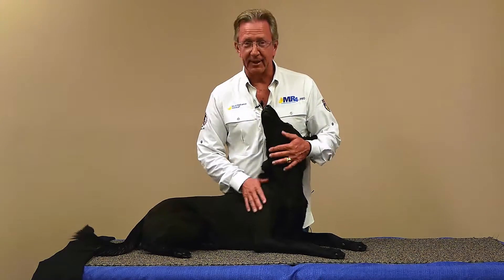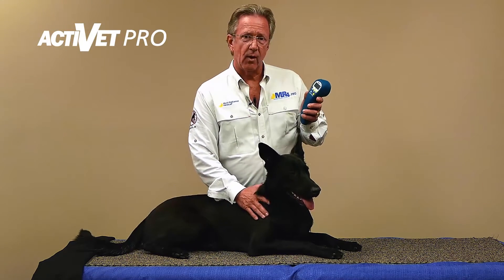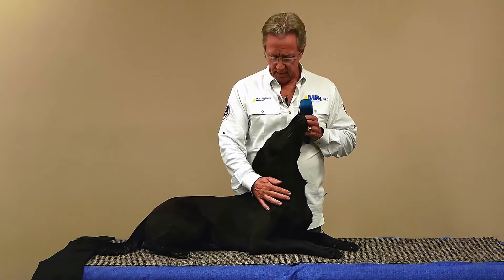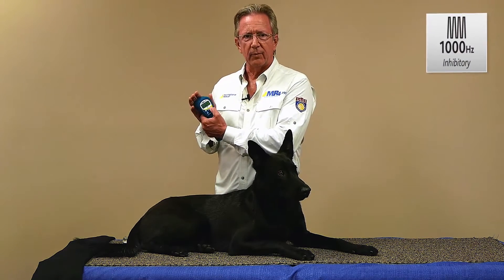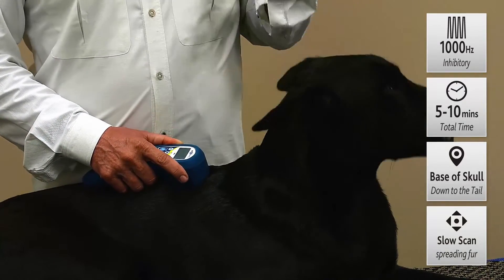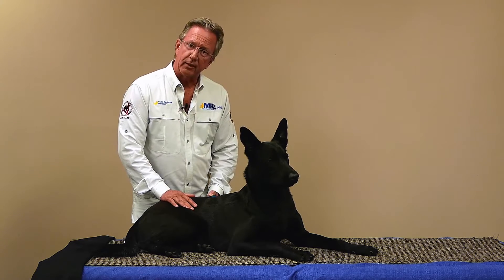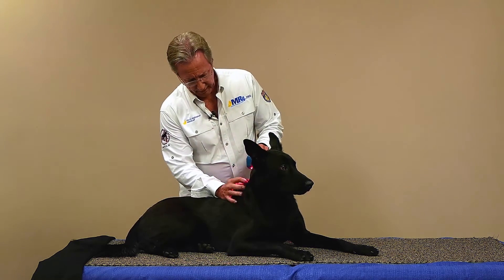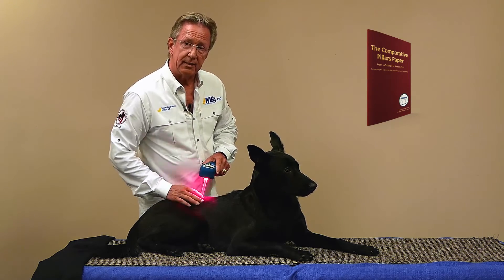Laser Therapy Protocol: Unwind Protocol on Specialized Training Dogs | ACTIVet PRO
To acclimate a specialized training dog to laser, use the ACTIVet PRO at 1000 Hz for 5-10 minutes, slowly scanning from the base of the skull down to the tail. Laser should be distal from the midline to hit nerve roots and avoid treating bone. Spread thick fur using the trigger point probes to get as close to the skin as possible for maximum benefit.